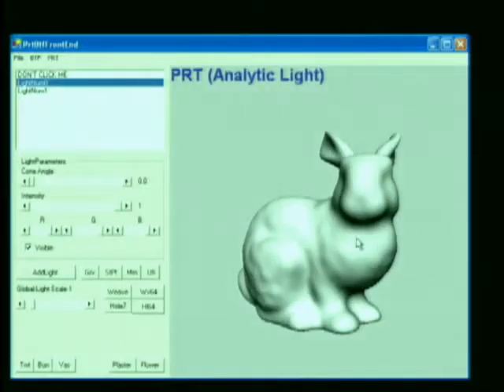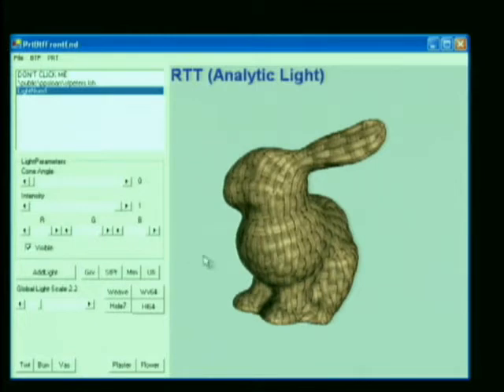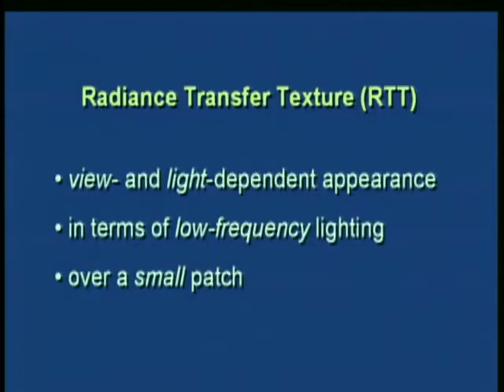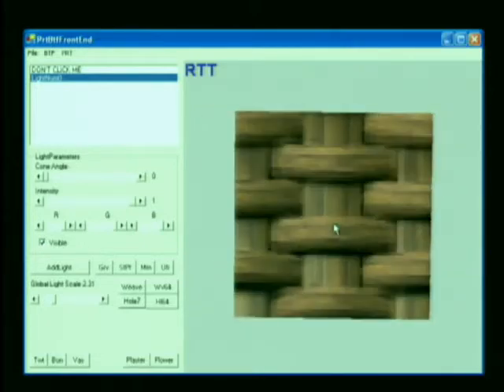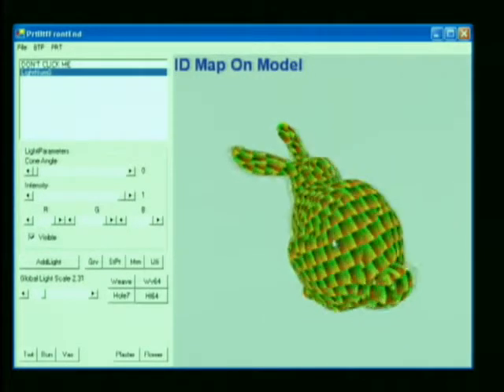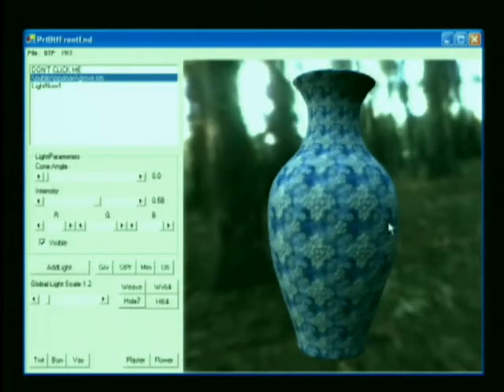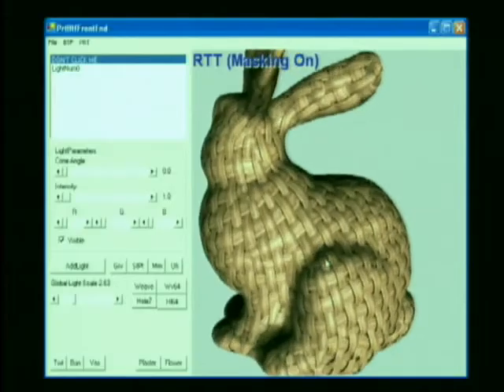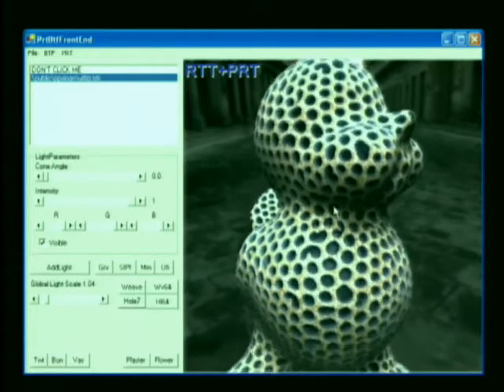Bi-Scale Radiance Transfer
Radiance transfer represents how generic source lighting is shadowed and scattered by an object to produce view-dependent appearance. We generalize by rendering transfer at two scales. A macro-scale is coarsely sampled over an object’s surface, providing global effects like shadows cast from an arm onto a body. A meso-scale is finely sampled over a small patch to provide local texture. Low-order (25D) spherical harmonics represent lowfrequency lighting dependence for both scales. To render, a coefficient vector representing distant source lighting is first transformed at the macro-scale by a matrix at each vertex of a coarse mesh. The resulting vectors represent a spatially-varying hemisphere of lighting incident to the meso-scale. A 4D function, called a radiance transfer texture (RTT), then specifies the surface’s meso-scale response to each lighting basis component, as a function of a spatial index and a view direction. Finally, a 25D dot product of the macro-scale result vector with the vector looked up from the RTT performs the correct shading integral. We use an id map to place RTT samples from a small patch over the entire object; only two scalars are specified at high spatial resolution. Results show that bi-scale decomposition makes preprocessing practical and efficiently renders self-shadowing and interreflection effects from dynamic, low-frequency light sources at both scales.